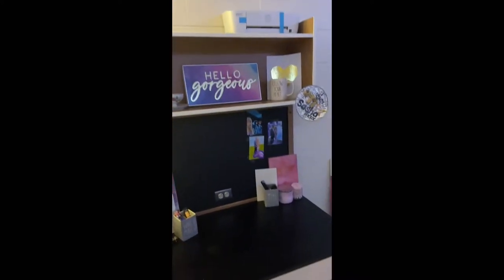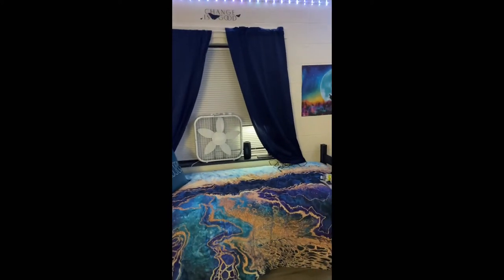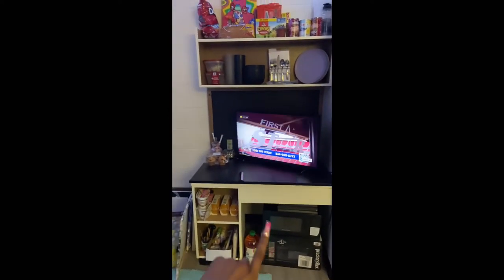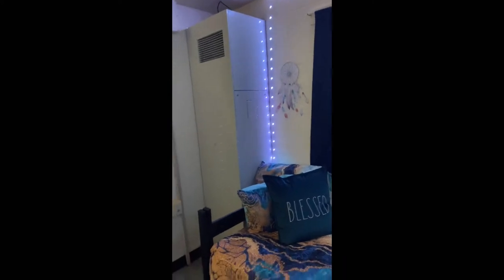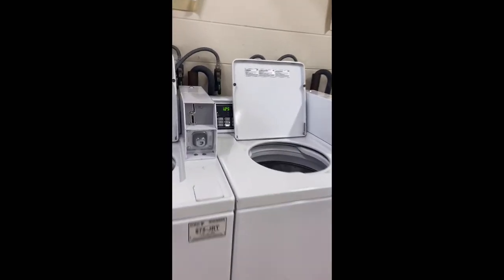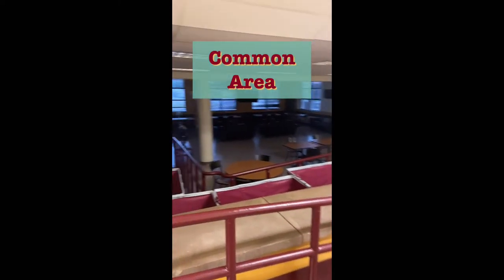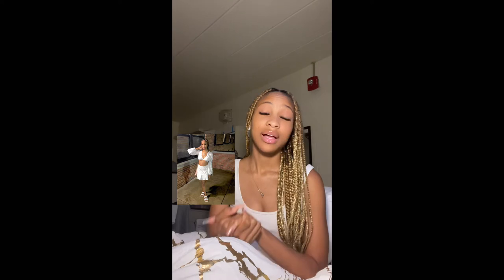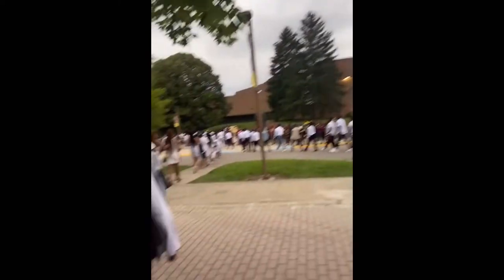Central State University Dorm tour and More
Hi, The dorm in the video that was shown is called Williamson if you have any questions comment them down below I’ll be doing more content on the school.